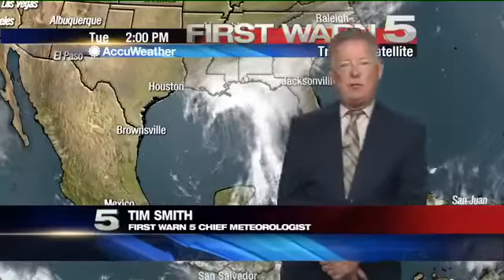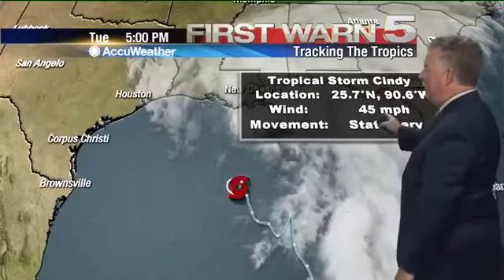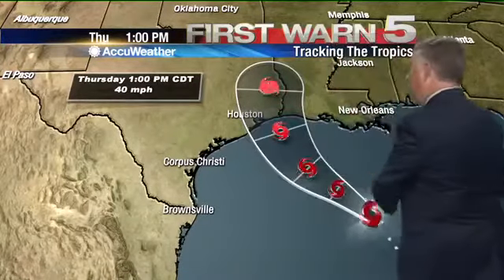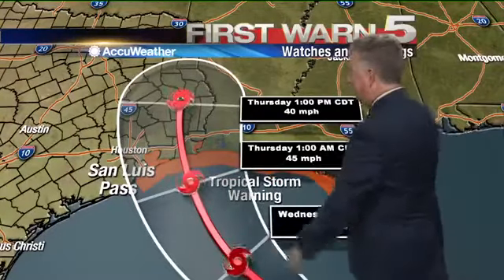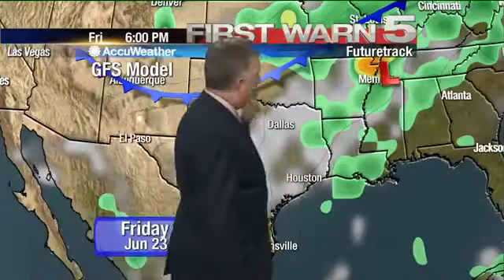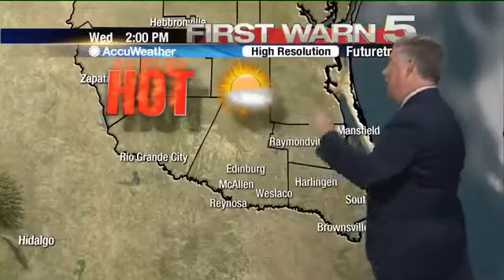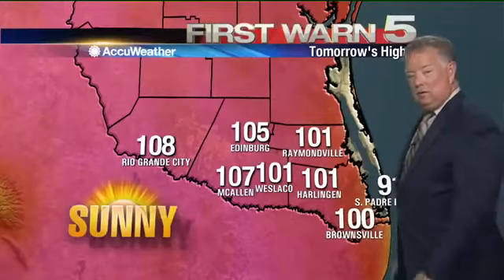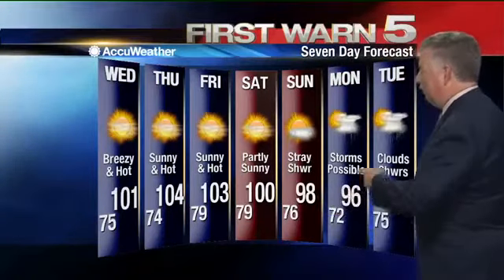Tuesday's Weather - 5 p.m.